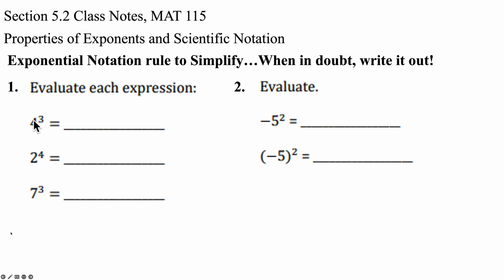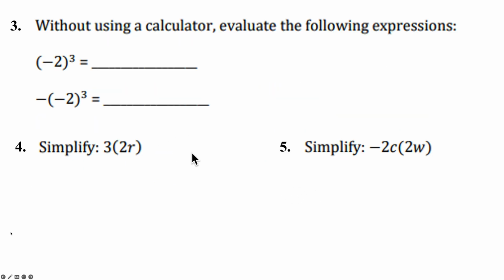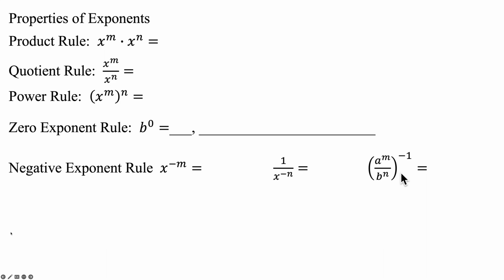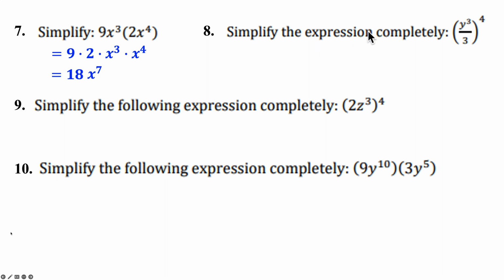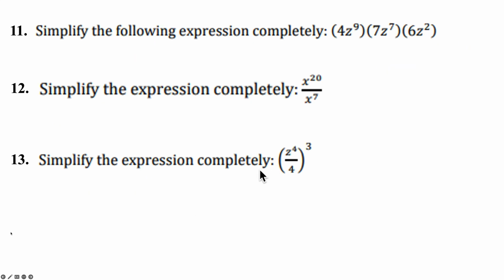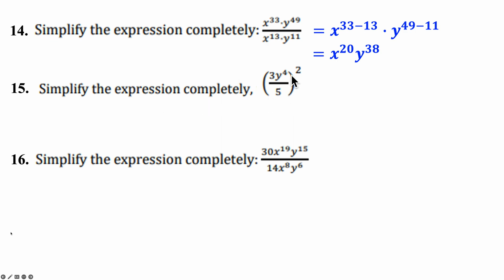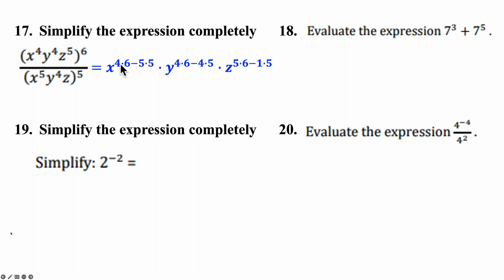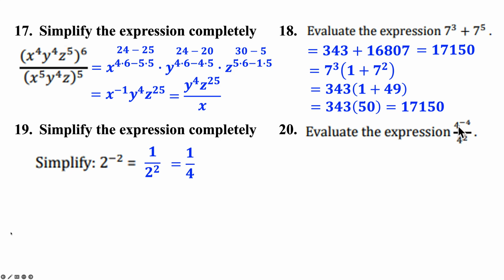MAT 114:5 5 2 1